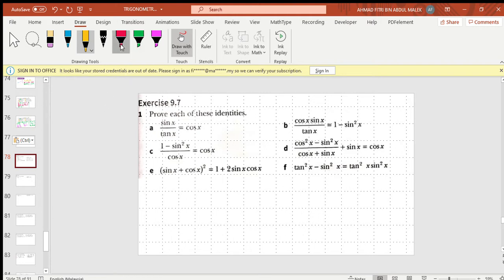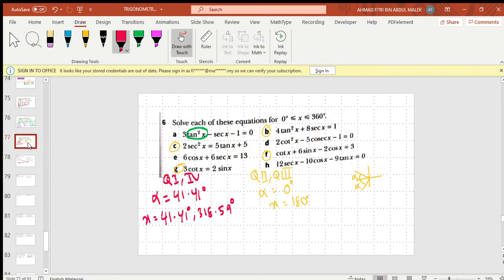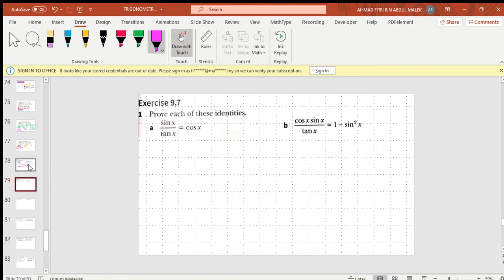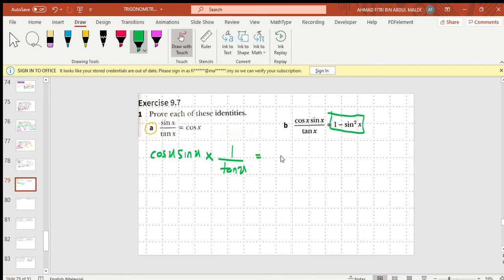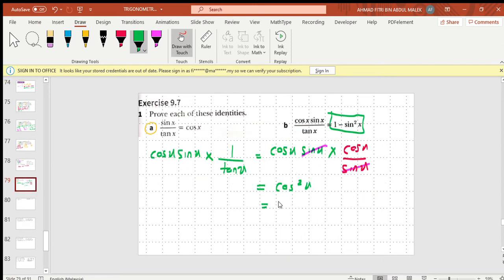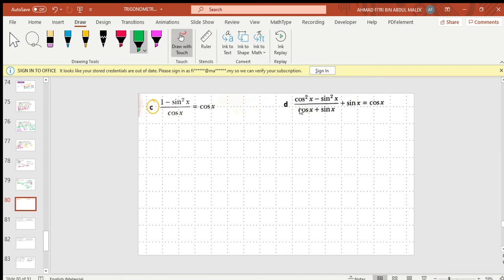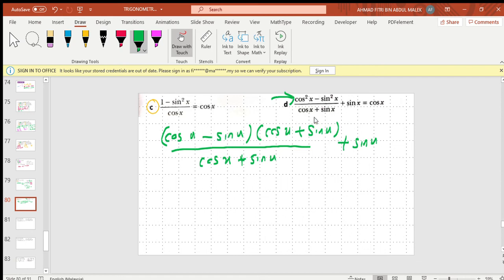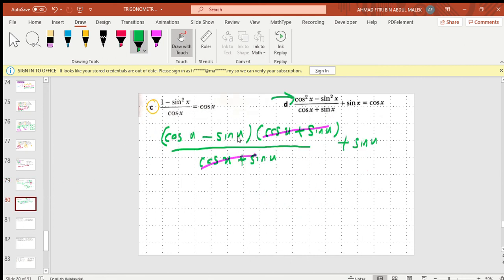TRIGONOMETRY 4A 7.1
proving trigonometry equation